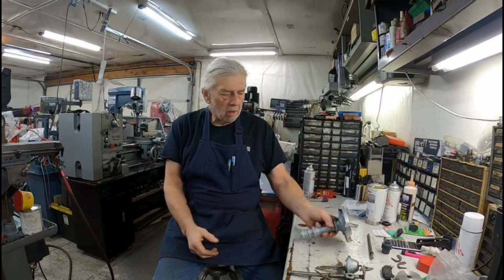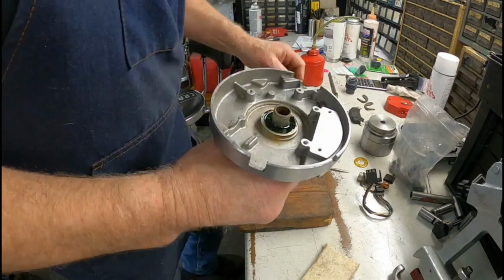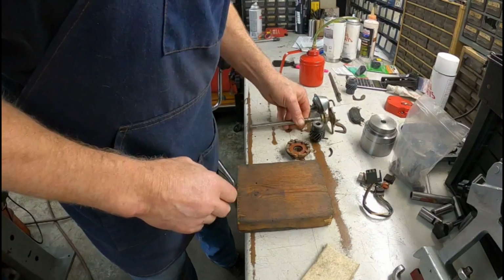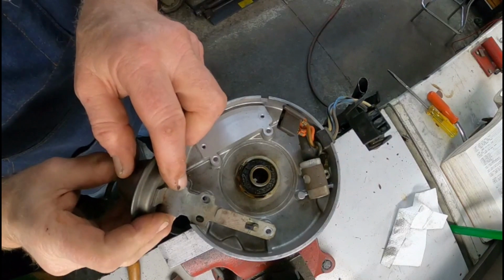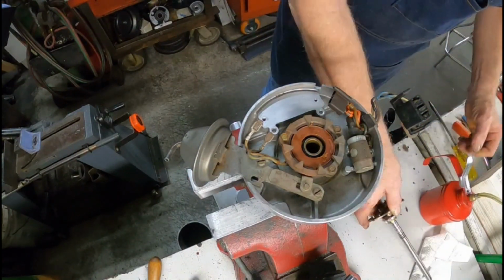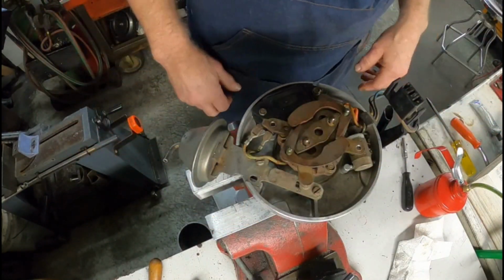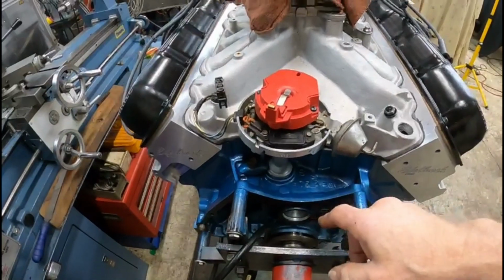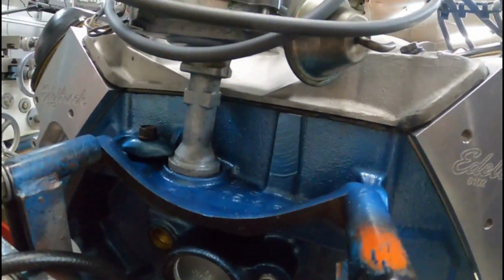rebuilding the HEI dist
this video I will be reassembling the HEI dist. of the Oldsmobile 455